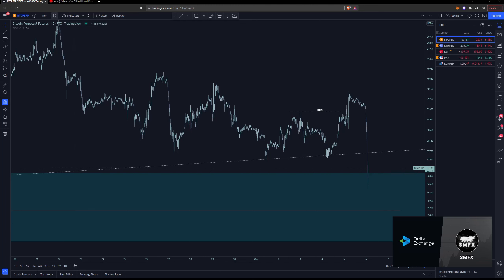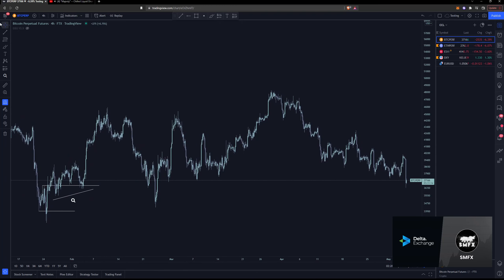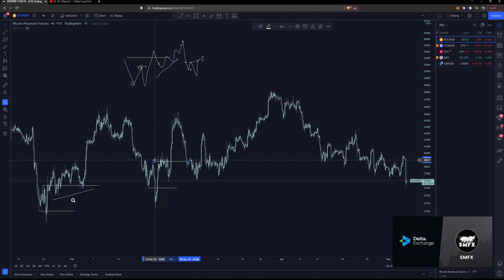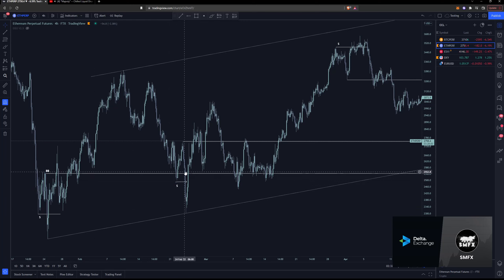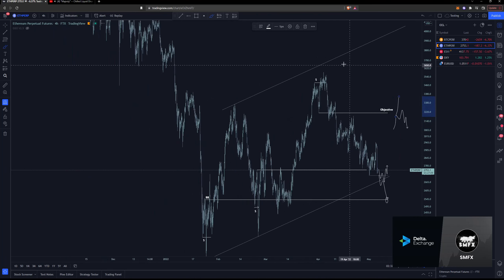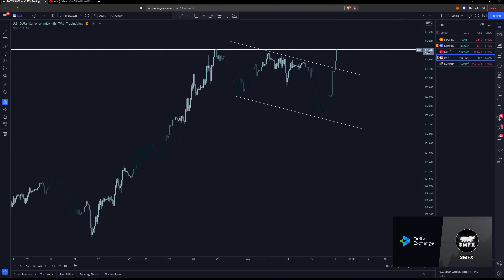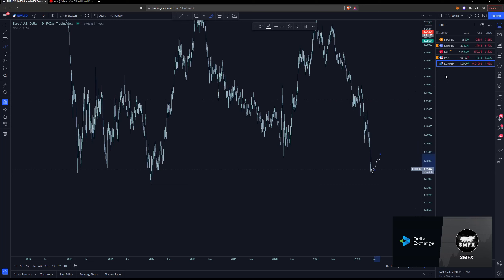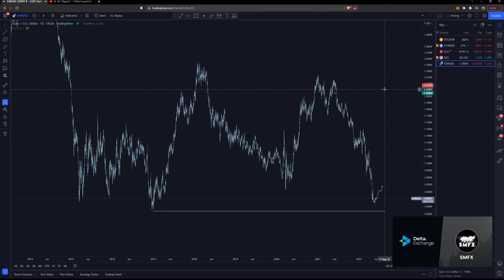Crypto, Coffee and LoFi EP 84 | Why I'm Buying Everything Here | Bitcoin